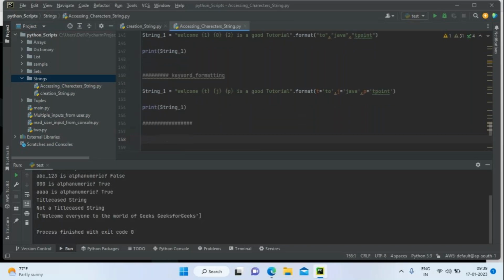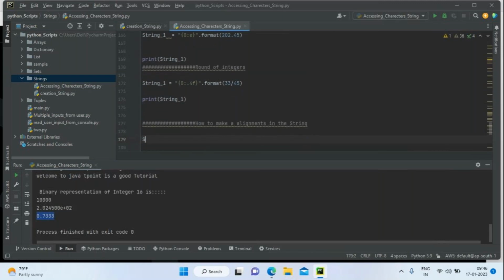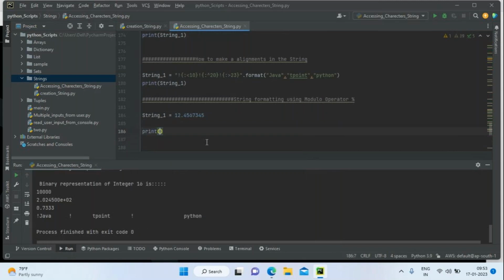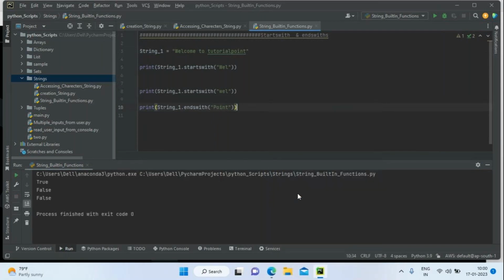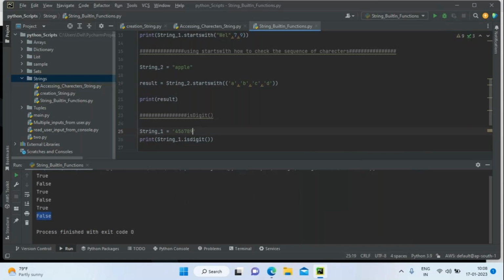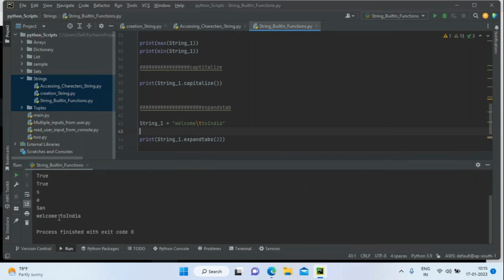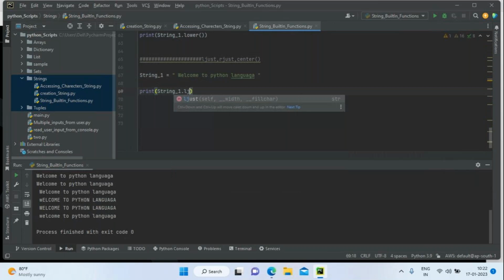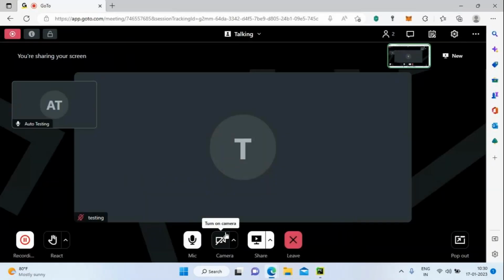Day9 Python String Functions